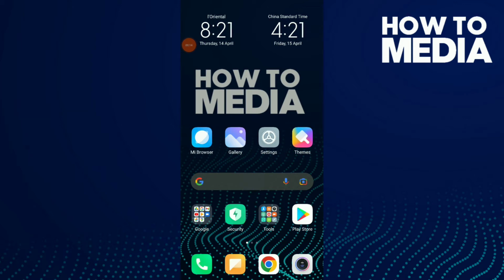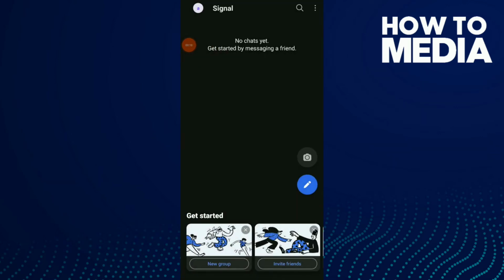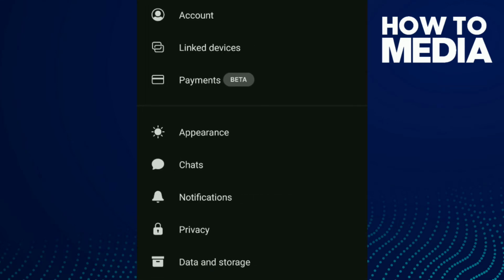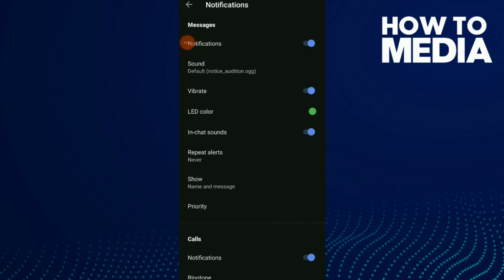How To Turn Off In-chat Sound On Signal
My idols on YouTube:
Mike Vestil
Ali Abdaal
biaheza
Kevin David
Incognito Money
Sara Finance
Everyday Money
Channel Makers
Vidiq
SuperHumans Life